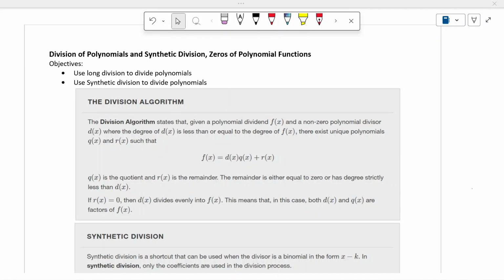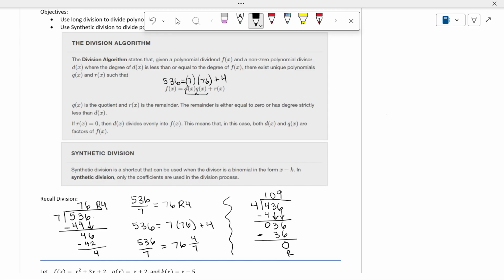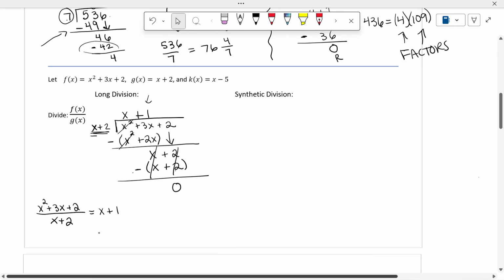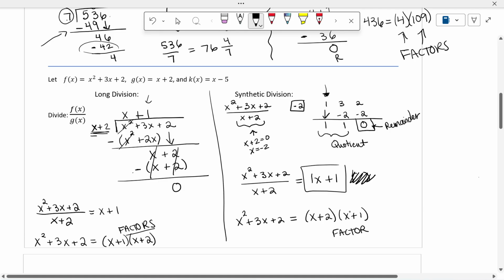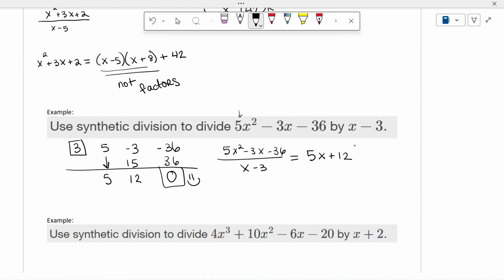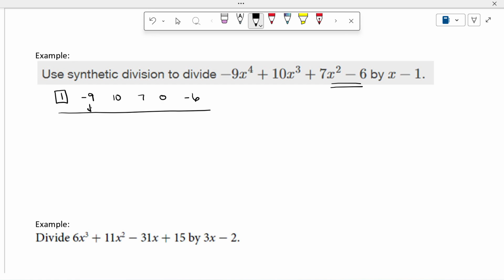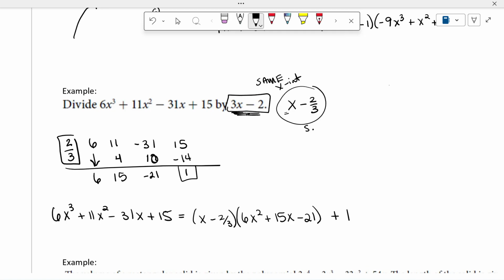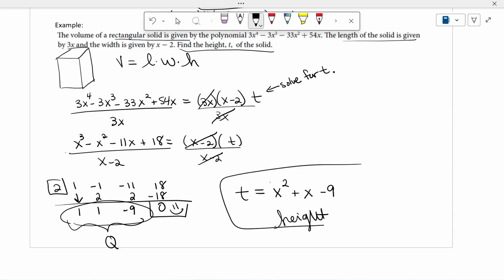5.4.1AT Polynomial and Synthetic Division (PC 3.5)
This video on Polynomial and Synthetic Division pairs with OpenStax Precalculus Section 3.5